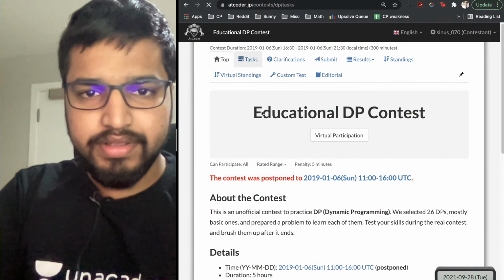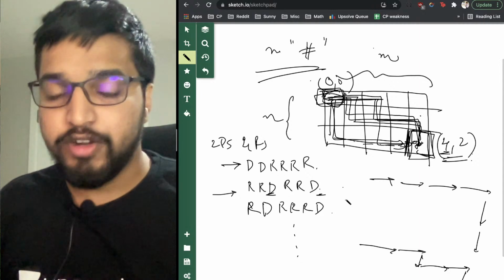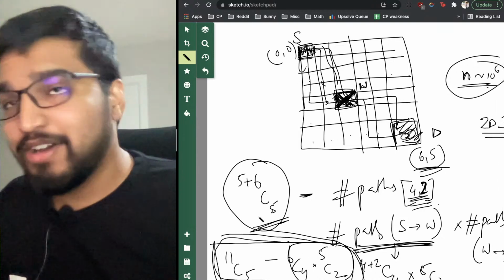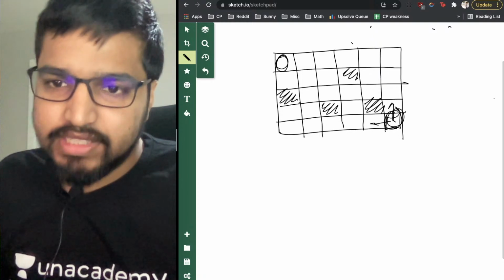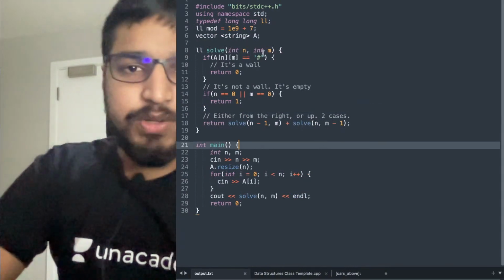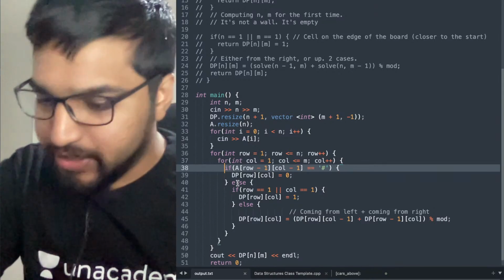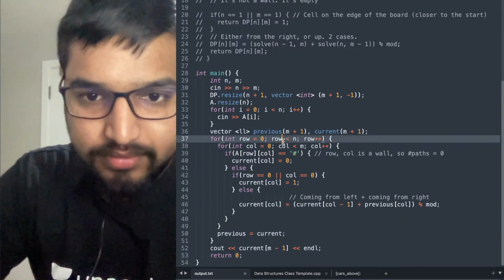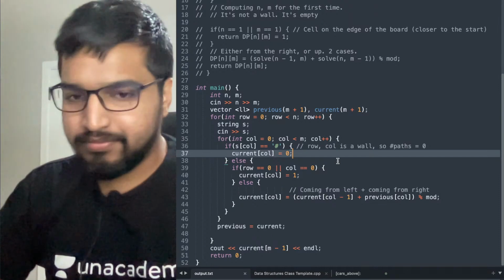Grid 1 | Atcoder DP contest | L 8 | Dynamic Programming | Sai Avinash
In this lecture, Sai Avinash (SDE at Google) has covered "Grid - Atcoder DP contest" from Dynamic Programming.

Sai Avinash Sir and other Top Educators take classes on Unacademy App.

Unacademy Subscription Benefits:
1. Learn from your favorite Educator
2. Dedicated DOUBT sessions
3. One Subscription, Unlimited Access
4. Real-time interaction with Educators
5. You can ask doubts in a live class
6. Limited students
7. Download the videos & watch them offline